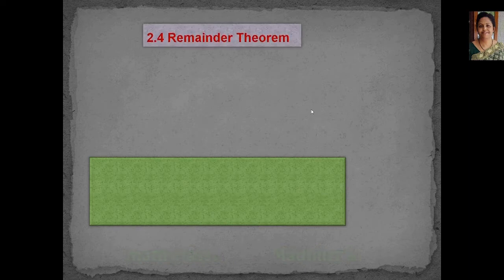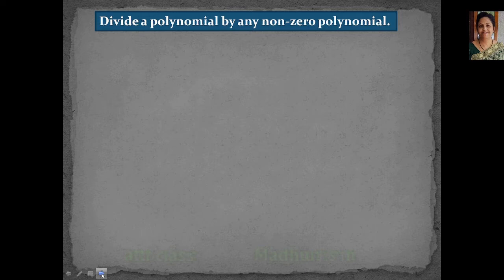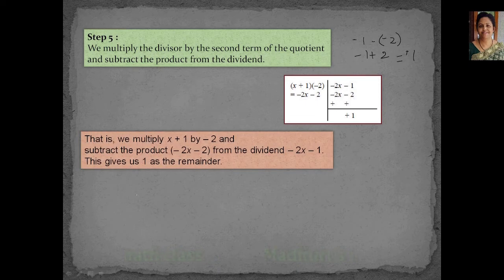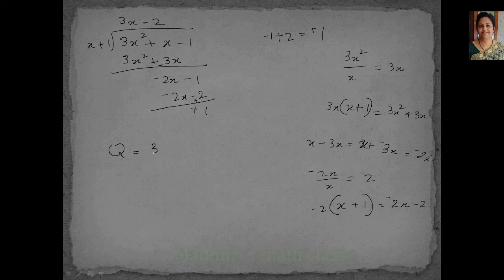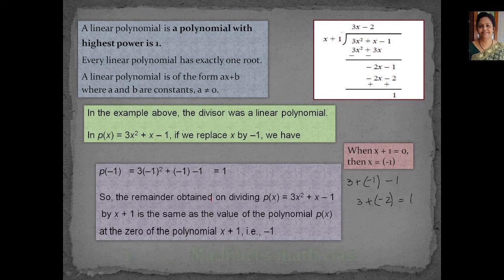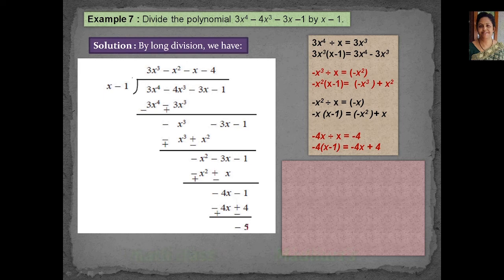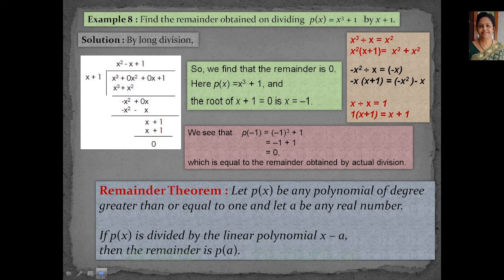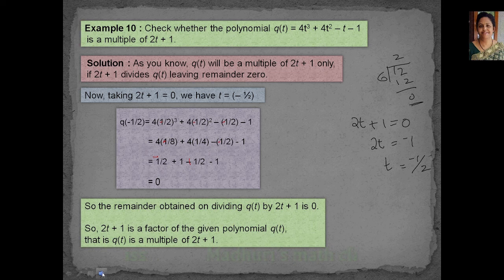Polynomials 3a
Remainder Theorem –
 i) Division of a polynomial by a monomial
ii) Division of a polynomial by linear polynomial
iii) Division of a polynomial by a non-zero polynomial